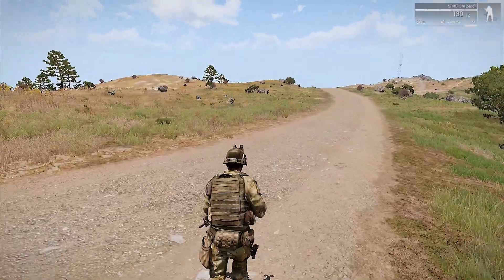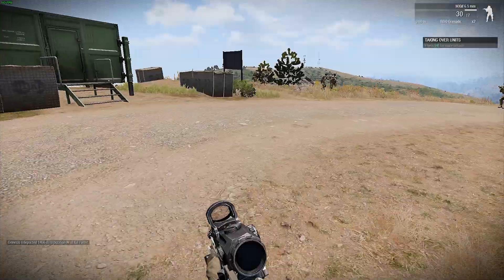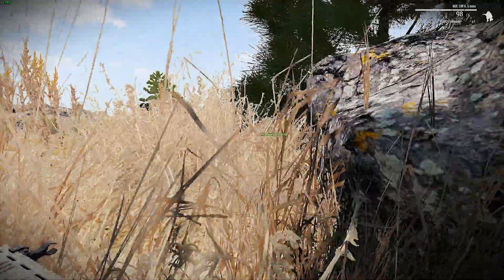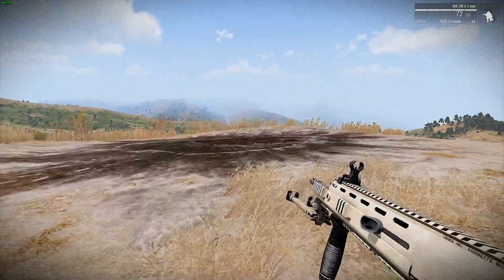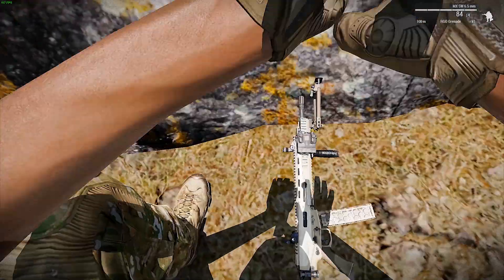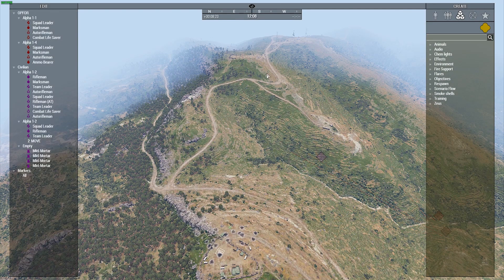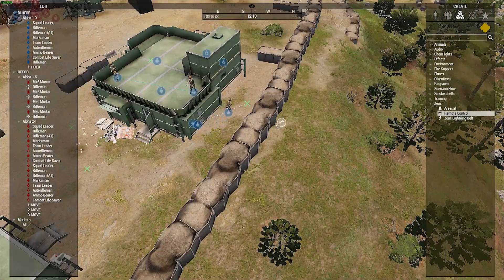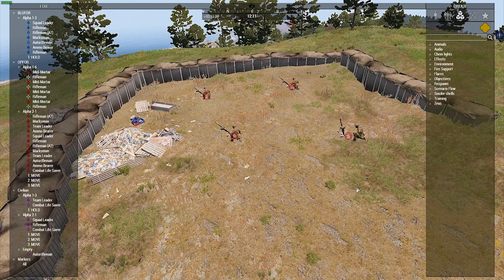Vcom AI Coding: Artillery Part 2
Let's take a look at the new Artillery system in action!

I have sped it up here for demonstration purposes.